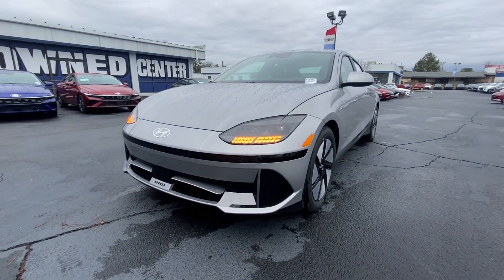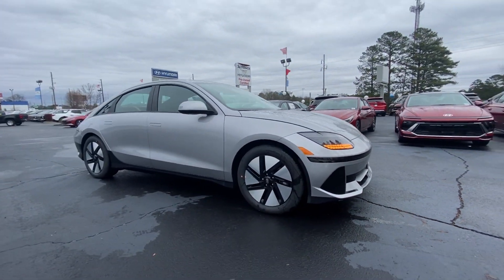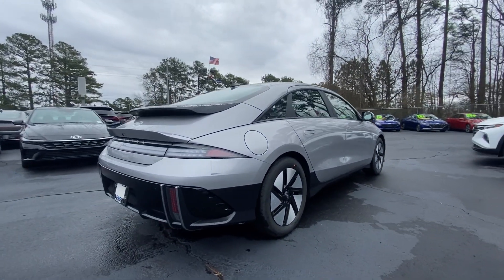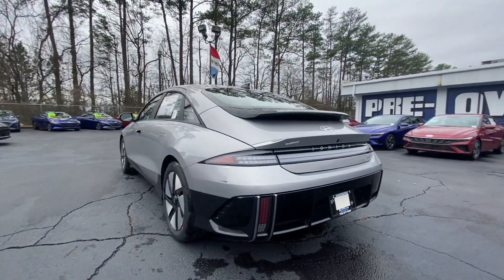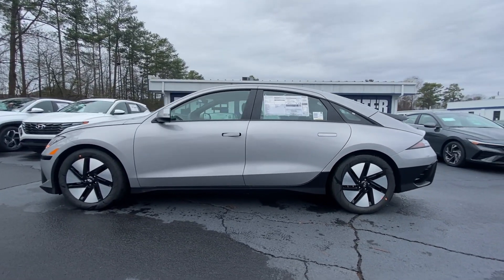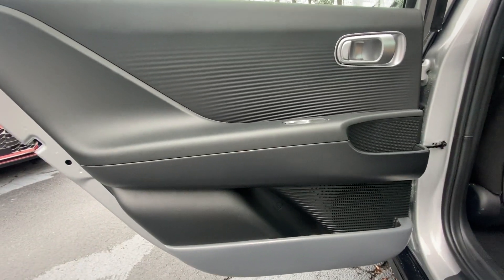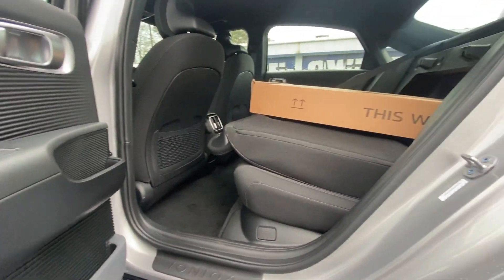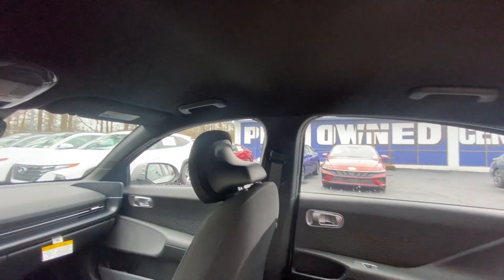2024 Hyundai IONIQ_6 Riverdale, Morrow, Union City, Jonesboro, Forest Park, GA H11985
Curated Silver New 2024 Hyundai IONIQ_6 SE available in Riverdale, Georgia at Southtowne Hyundai of Riverdale. Servicing the Morrow, Union City, Jonesboro, Forest Park, GA area.

Price includes: $7500 - Retail Bonus Cash. Exp. 02/29/2024   Curated Silver 2024 Hyundai IONIQ 6 SE RWD 1-Speed Automatic Electric MotorbrbrHome of the 20 YEAR / MILLION MILE WARRANTY! Option Group 01 4.471 Axle Ratio 4-Wheel Disc Brakes 6 Speakers ABS brakes Air Conditioning All Season Fitted Liners Alloy wheels AM/FM radio: SiriusXM Apple CarPlay and Android Auto Auto High-beam Headlights Automatic temperature control Brake assist Bumpers: body-color Carpeted Floor Mats Delay-off headlights Driver door bin Driver vanity mirror Dual front impact airbags Dual front side impact airbags Electronic Stability Control Emergency communication system Envelope Cargo Net First Aid Kit Four wheel independent suspension Front anti-roll bar Front Bucket Seats Front Center Armrest Front dual zone A/C Front reading lights Fully automatic headlights harman/kardon Speakers Heated door mirrors Heated Front Bucket Seats Heated front seats Illuminated entry Leather steering wheel Low tire pressure warning Navigation System Occupant sensing airbag Outside temperature display Overhead airbag Panic alarm Passenger door bin Passenger vanity mirror Power door mirrors Power driver seat Power steering Power windows Radio: AM/FM/SiriusXM/HD Radio Audio System Rear anti-roll bar Rear reading lights Rear seat center armrest Rear window defroster Remote keyless entry Security system Speed control Speed-sensing steering Split folding rear seat Spoiler Stain-Resistant Cloth Seating Surfaces Steering wheel mounted audio controls Telescoping steering wheel Tilt steering wheel Traction control Trip computer Turn signal indicator mirrors Variably intermittent wipers Wheel Locks and Wheels: 18 x 7.5J Alloy. 153/127 City/Highway MPGbrbrbr$1250 MUST FINANCE WITH HMFC Prices do not include government fees which include tax tag and title. All prices Include all available discounts and rebates. Specifications and availability subject to change without notice. See dealer for most current information. **Consumer must print and present prior to purchase for discounted price.**Employees and their family members are excluded from special pricing discounts**. Priced units must be in-transit or in stock to qualify. Special order location fees for special request units have a $1500 order fee regardless of distance. All images are for illustrative purposes only actual product may vary see dealer for details or questions.